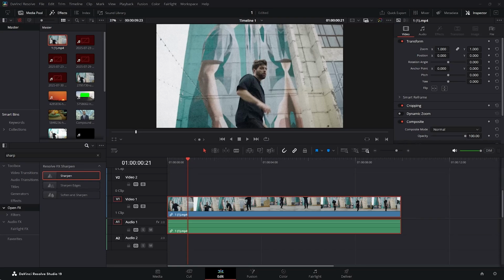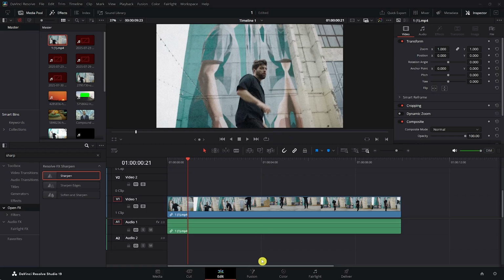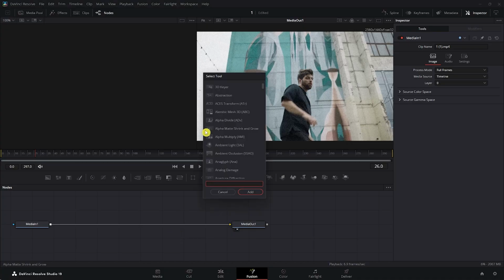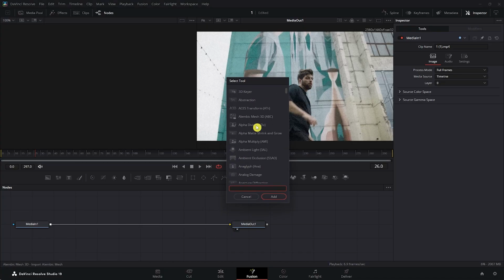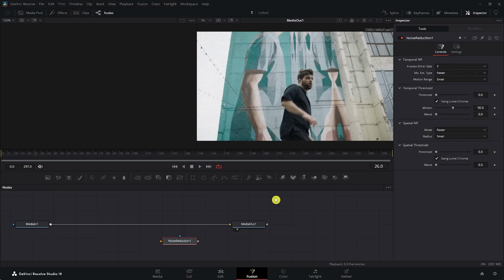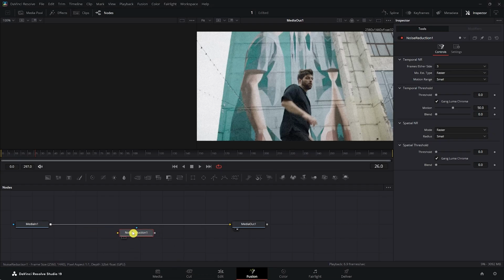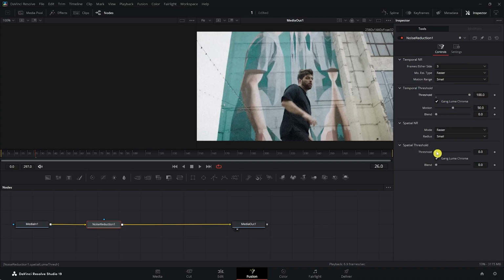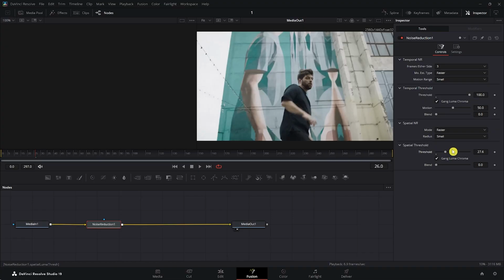How To DENOISE Grainy VIDEO In Davinci Resolve (Simple Guide)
Learn step by step how to denoise grainy video in DaVinci Resolve with professional noise reduction techniques. Whether you’re using DaVinci Resolve 18 tutorial or earlier versions, this guide shows you how to clean up your footage without plugins. Perfect for beginners and pros, this DaVinci Resolve tutorial covers color grading DaVinci Resolve, noise reduction DaVinci Resolve 18, and the powerful denoiser DaVinci Resolve 18 to help you get cinematic results. If you’re new to editing, this is the best DaVinci Resolve for beginners guide to remove noise and achieve clean visuals.